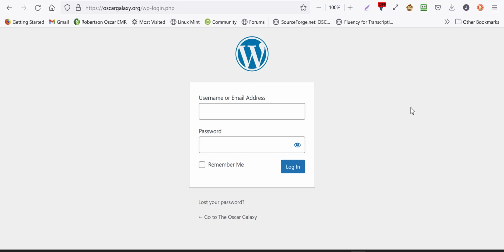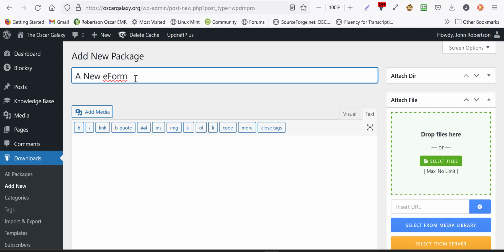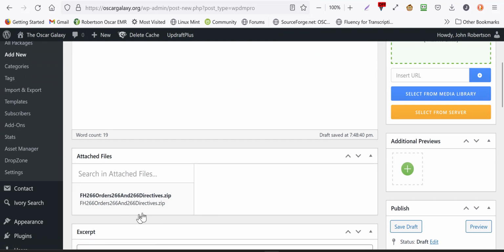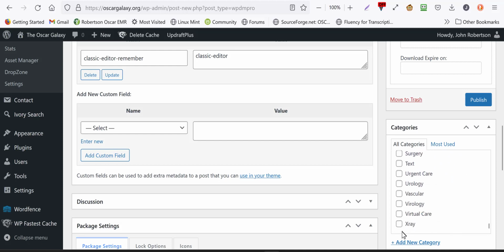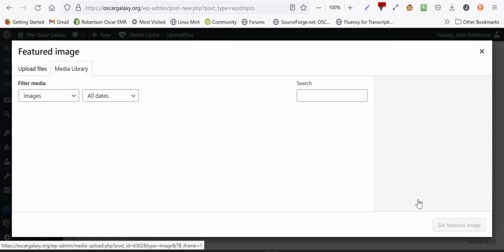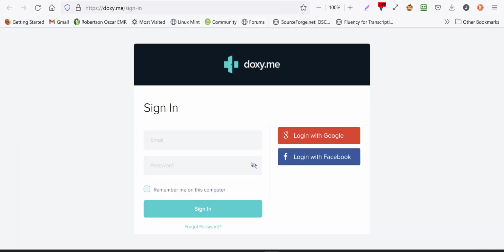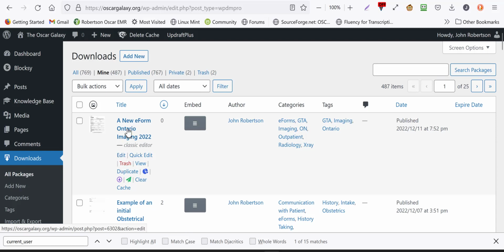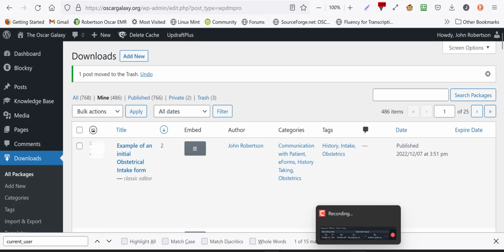Uploading eForms to OSCAR Galaxy